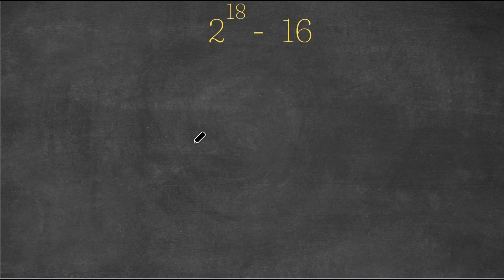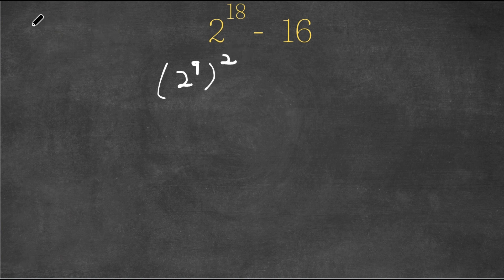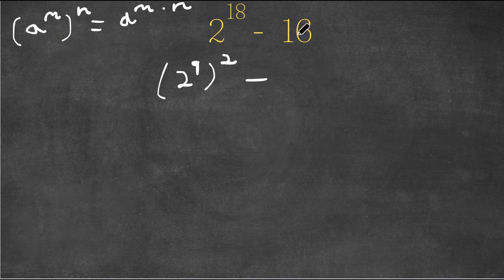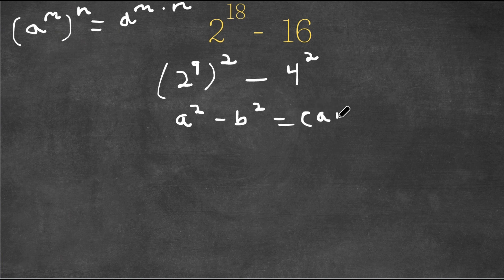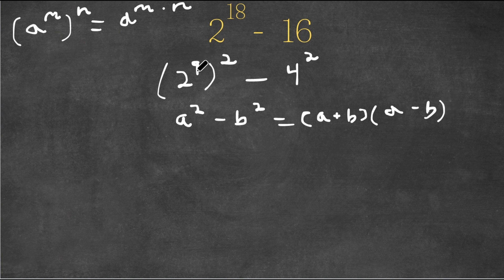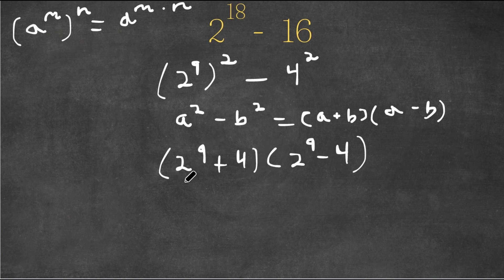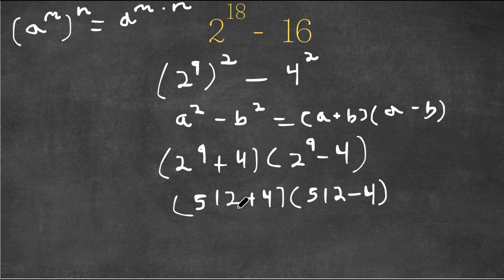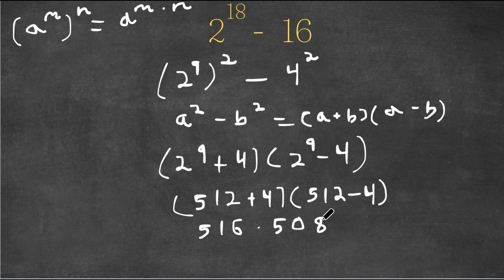A Nice Exponential Problem